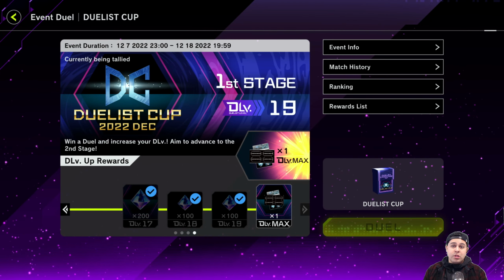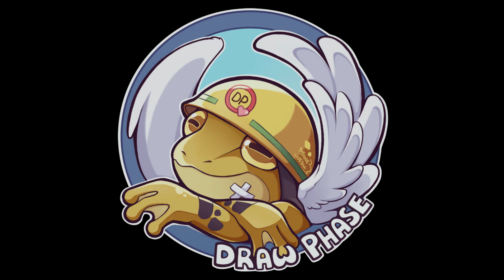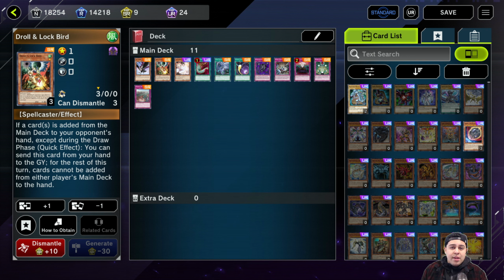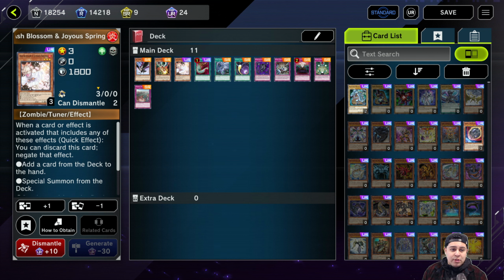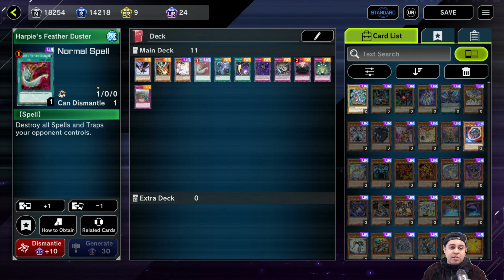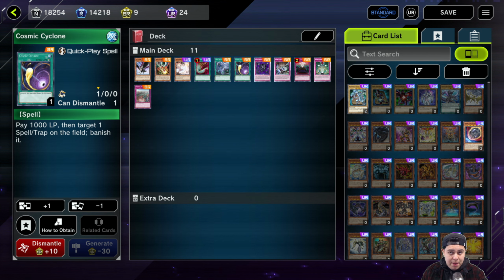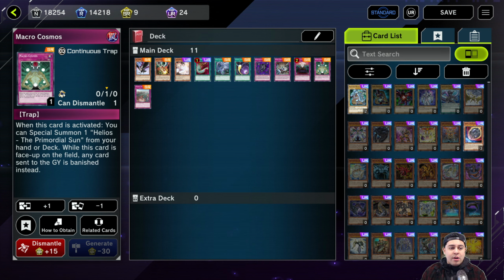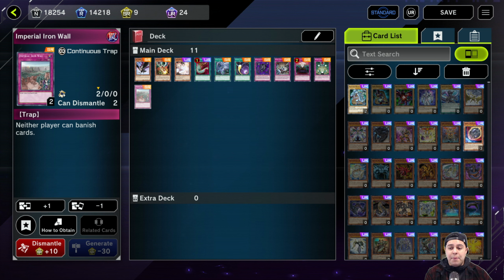How to Beat Runick | Runick Combos | Yu-Gi-Oh Master Duel & TCG